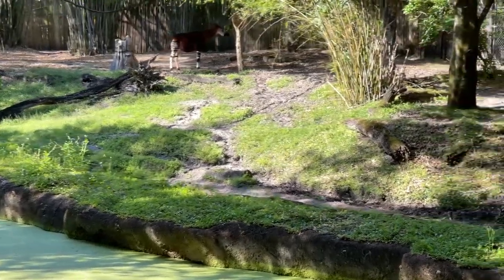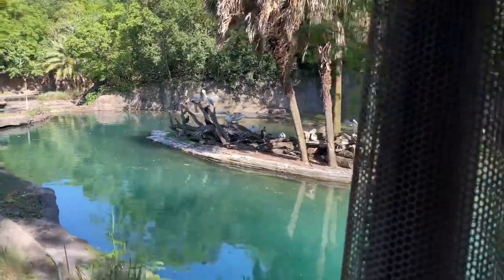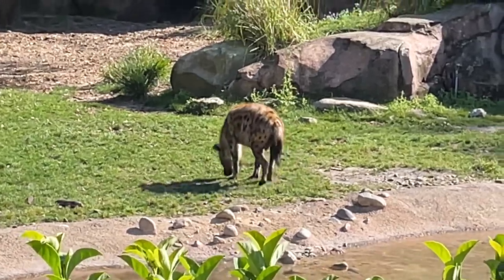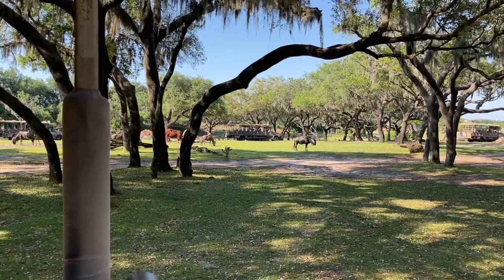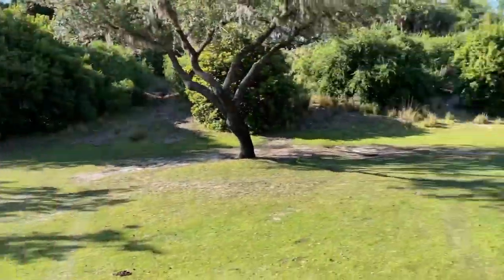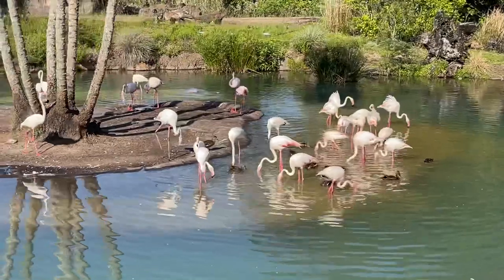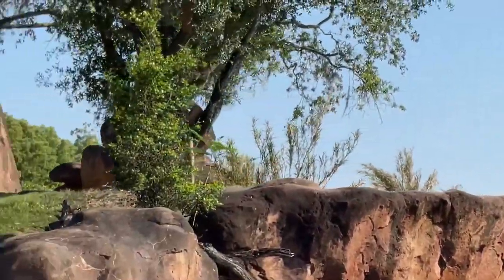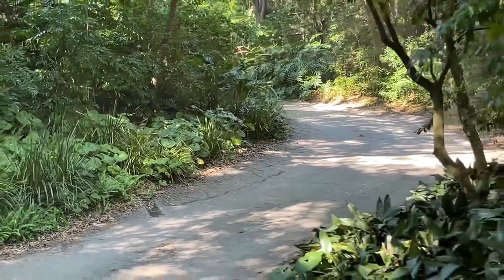🦒 Disney’s Kilimanjaro SAFARI • FULL RIDE POV • Animal Kingdom • Harambe Wildlife Reserve •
🛻 Ride in an open-air vehicle for an 18 minute guided tour of an African savanna - Disney’s Harambe Wildlife Reserve

🦛 ANIMALS: 34 Species: Lion, Hippo, Rhino, Giraffe, Elephant, Flamingo, cheetah, zebra, crocodile, & more.

📍Disney's Animal Kingdom Theme Park- Africa Section

💡 MORE: A Truly Wild Adventure - Explore the Harambe Wildlife Reserve, home to 34 species living in 110 acres of picturesque open plains, shady forest landscapes and rocky wetlands. Your rugged safari vehicle is driven by an expert guide, who helps point out animals and shares fascinating wildlife facts during this extraordinary expedition.

👋🏻 JOIN ME on Social Media MY LINKS are in my BIO &